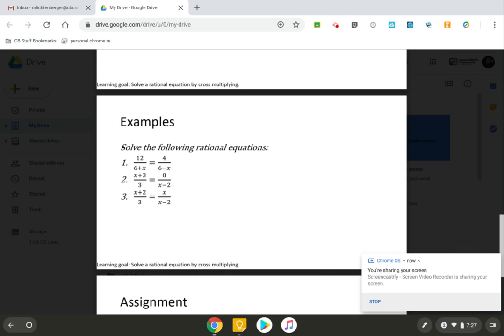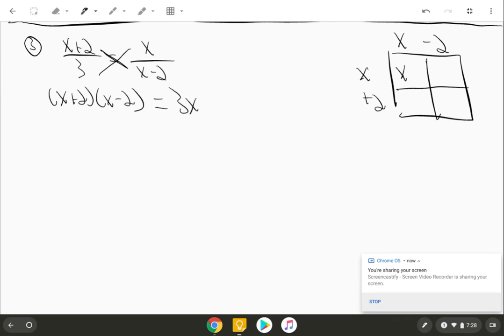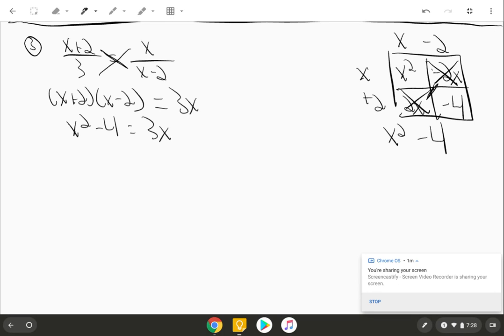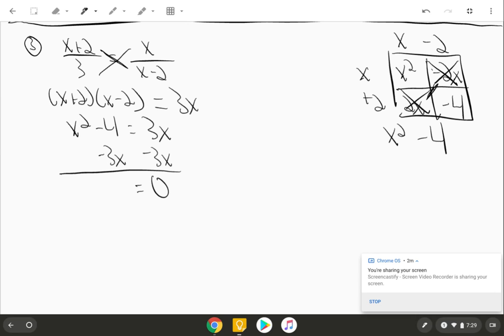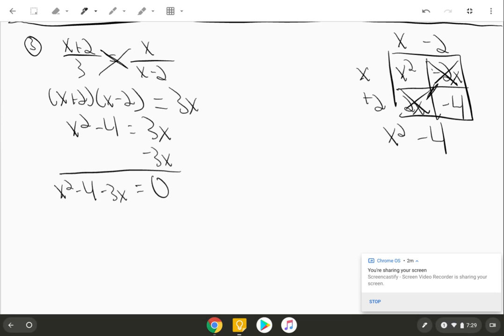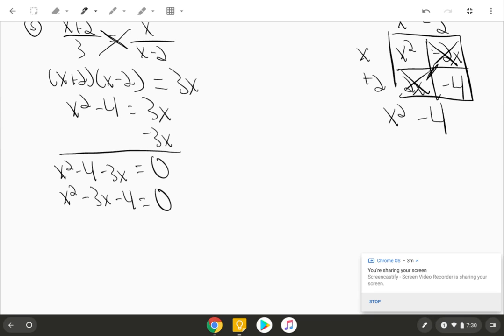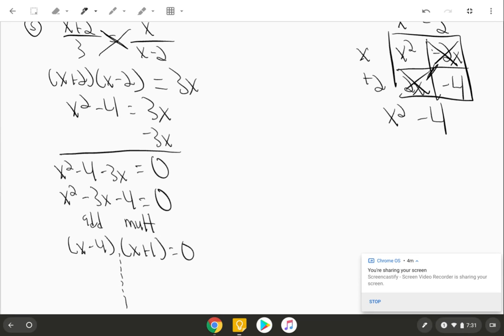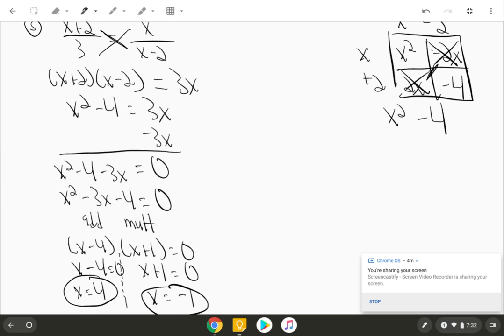algebra 2 lessons 21 & 22 part 3